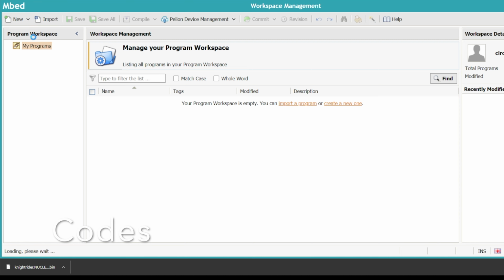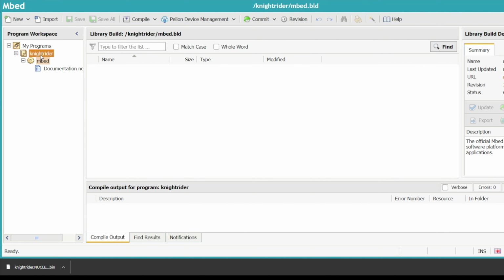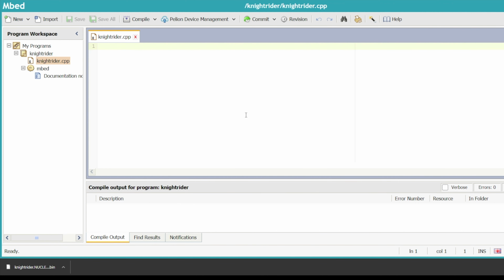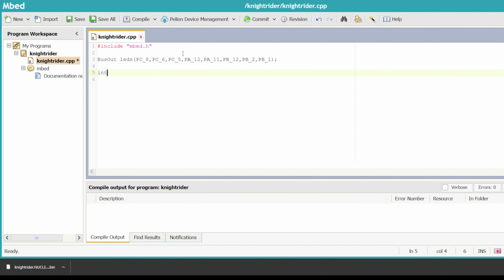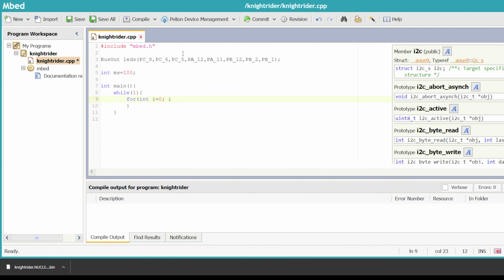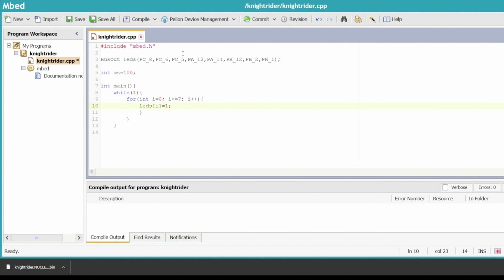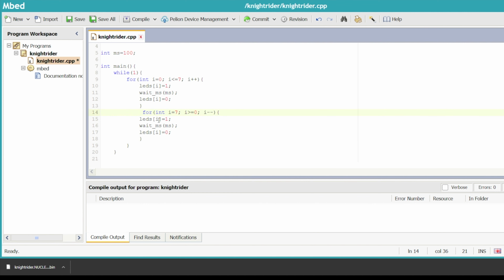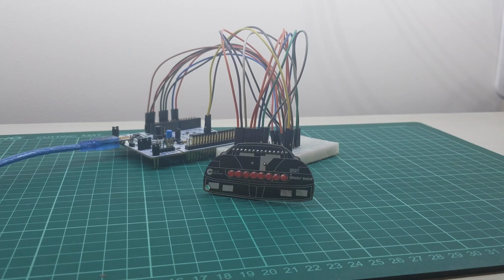How to make Knight Rider with STM32F411 Nucleo board on Mbed?